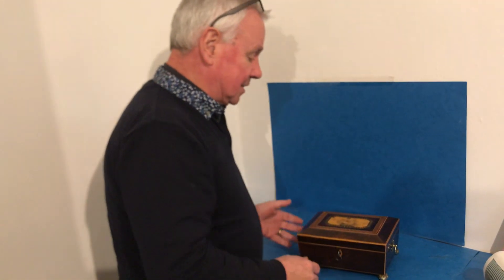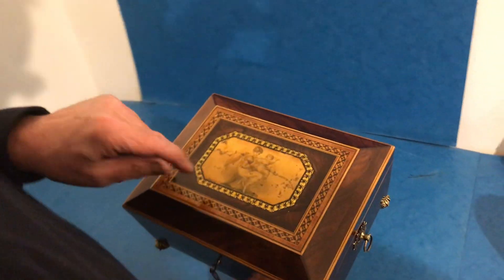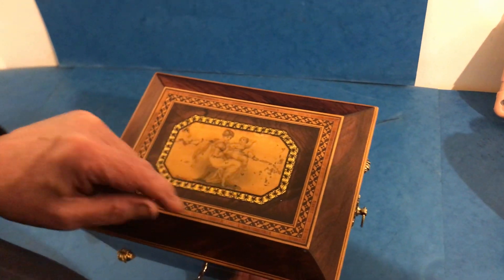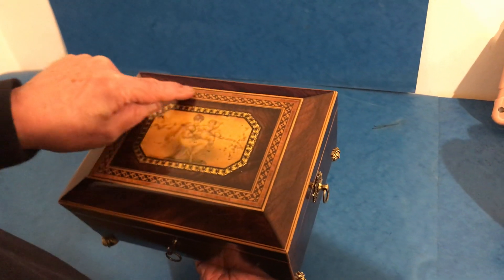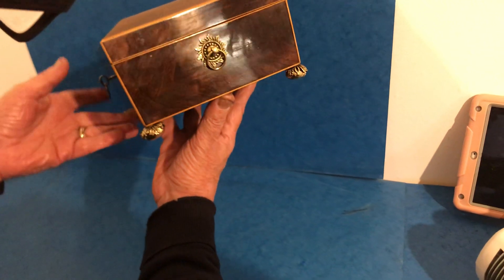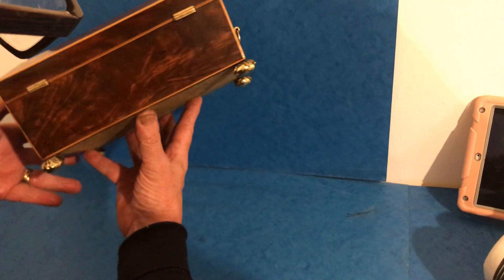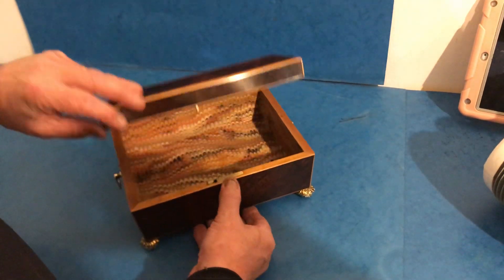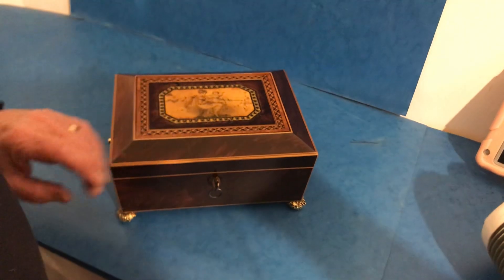Beautiful Georgian Box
This is a beautiful Georgian Table Box, c.1820. It is Rosewood, boxwood edged and Tulipwood cross banded table box, it has a striking and original gilt engraving to the top of a lady and a little girl. It has a working lock and key; a professionally relined interior with hand marbled paper and it measures: 23 by 18 and stands 12.5 cm high.